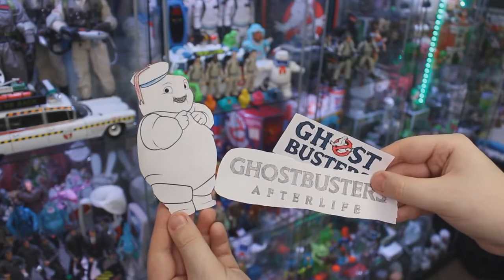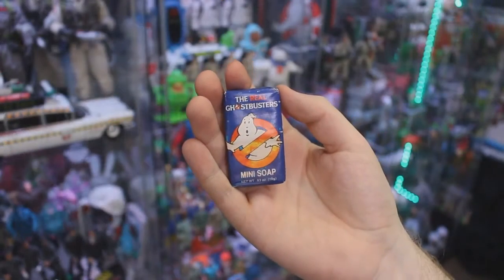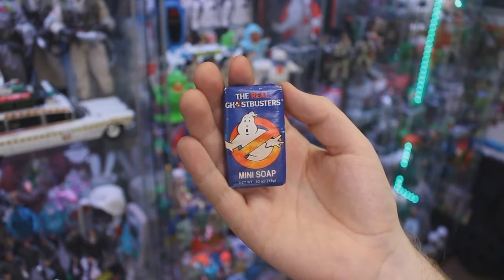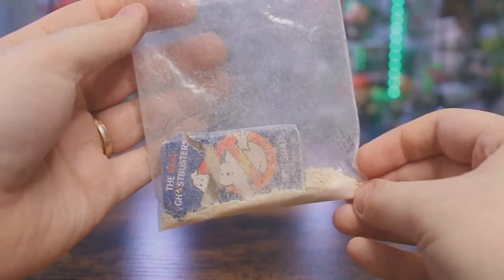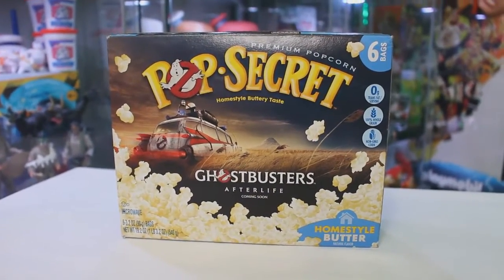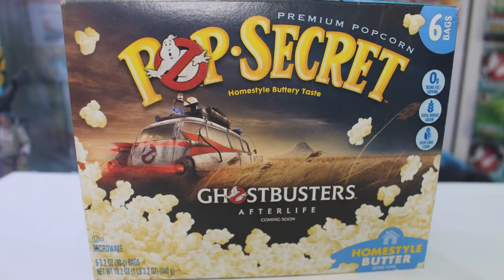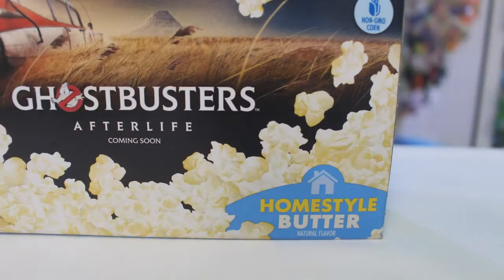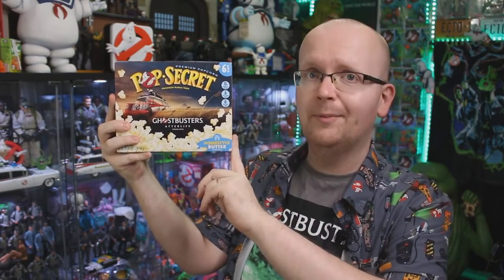The soap made it safe this slime link to gbnews below